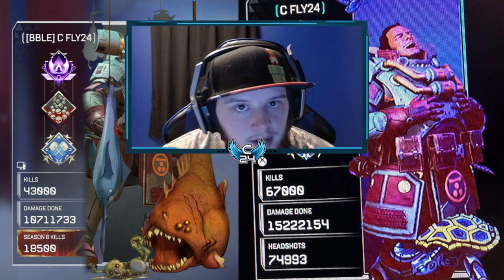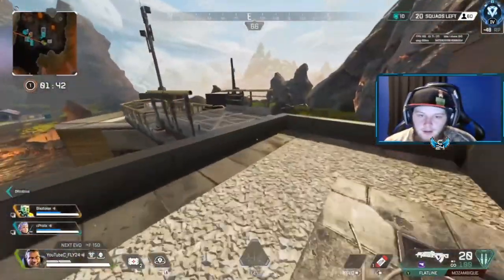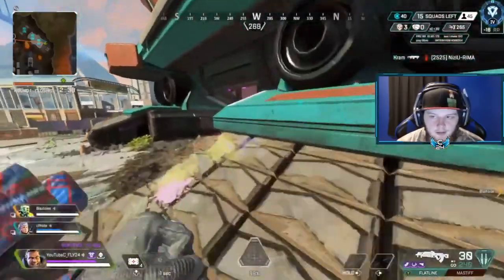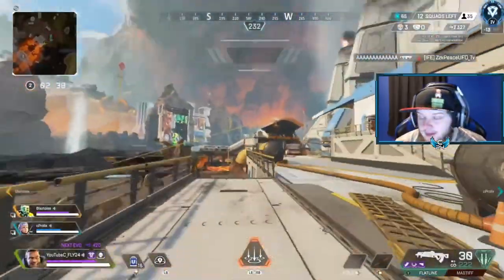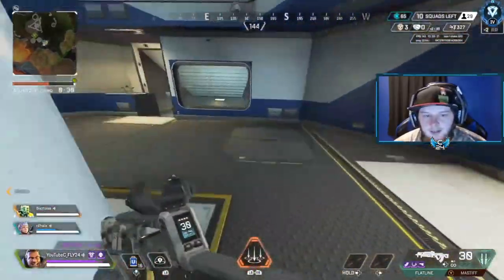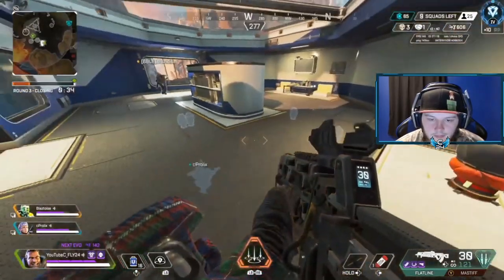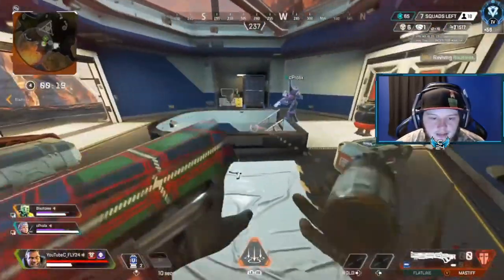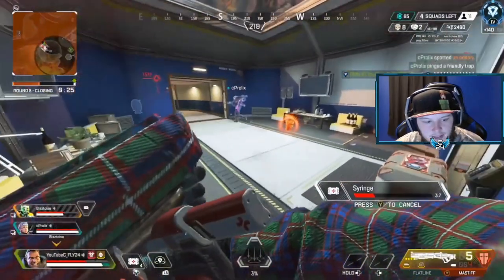How to IGL in Apex Legends as Gibraltar Ranked Thought Process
Epic End Game Zone!